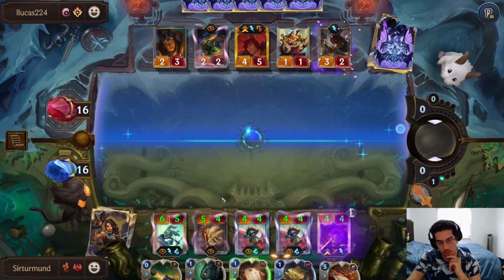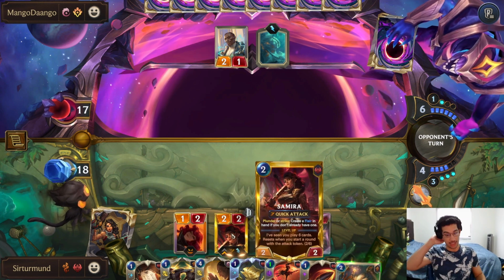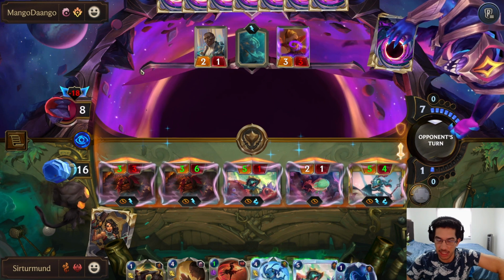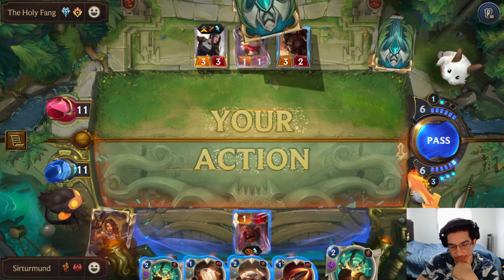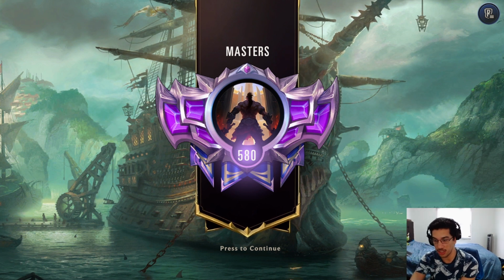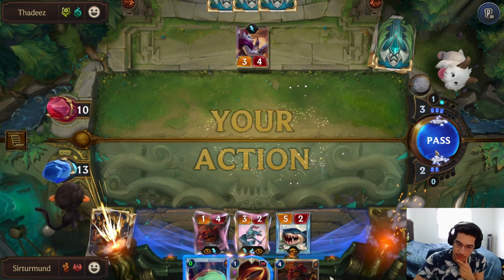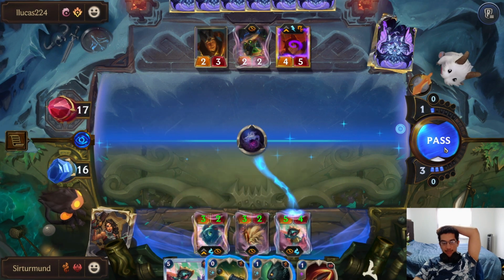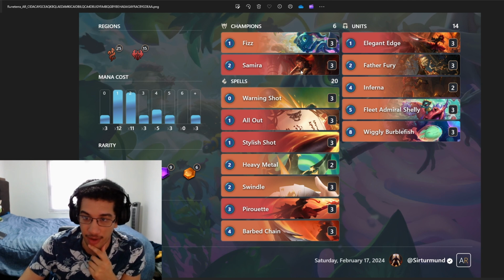Just How Many Different Ways Are There To Play Elusives?!? Samira Fizz Elusives Is Back! | LoR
[STANDARD] SKIP TO GAMEPLAY - 01:34

With Samira recently being buffed, guess what deck is back? You guessed it, Samira Fizz plunder elusives! This deck is very aggressive and can level up Samira very quickly, or just win through Fizz and Shelly shenanigans. And you know me, I do love these elusives shenanigans. Enjoy!

Deck code (Remove # when copying)

00:00 - Intro
01:34 - vs Sett Karma Seraphine
11:21 - vs Teemo Caitlyn
22:10 - vs Norra Shadow Isles
28:58 - vs Sett Seraphine
35:47 - In-depth Breakdown